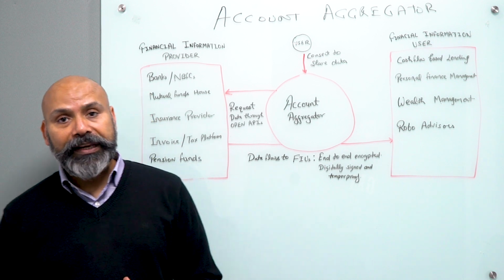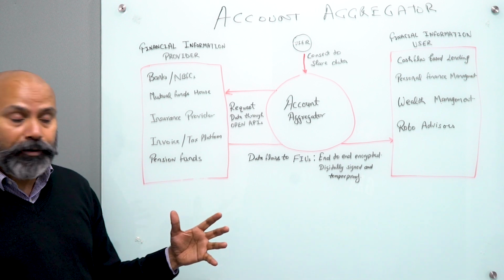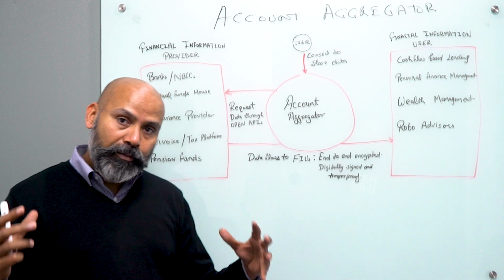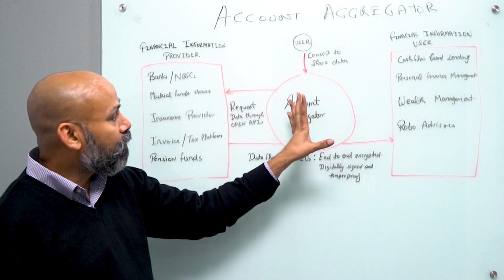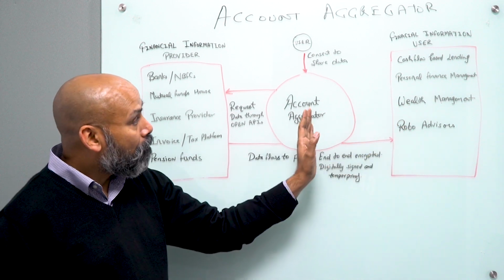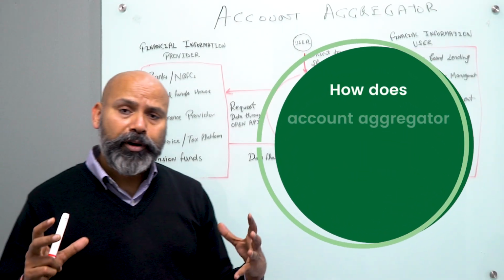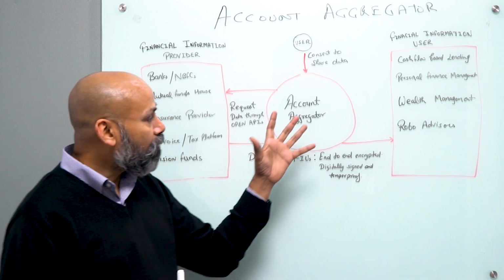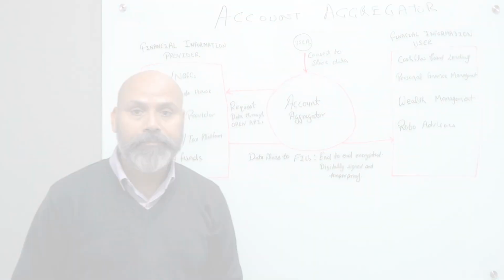Tech Tuesday Episode 08 with Mr. Vineet Tyagi, Global CTO, Biz2Credit & Biz2X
In today’s episode, Vineet Tyagi clarifies why Account Aggregator is an important part of the Indian Stack and how it provides an efficient and secure way to share financial data.